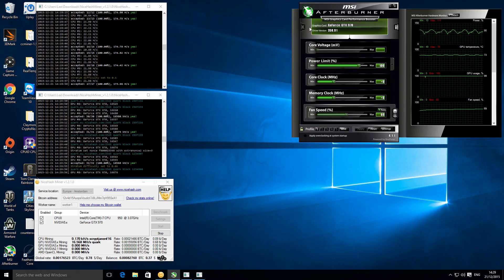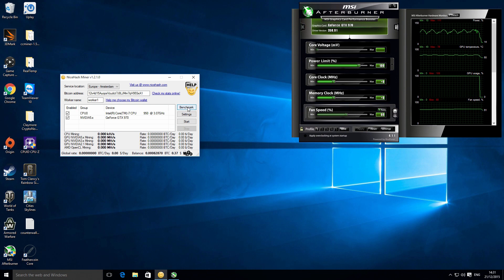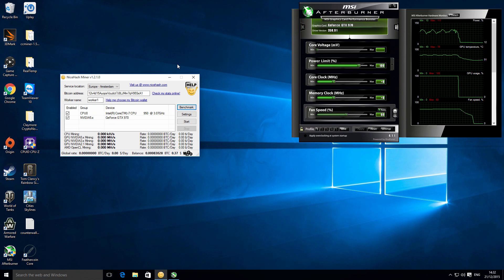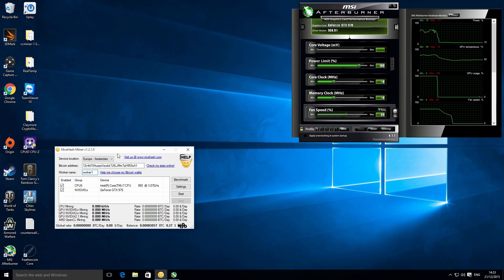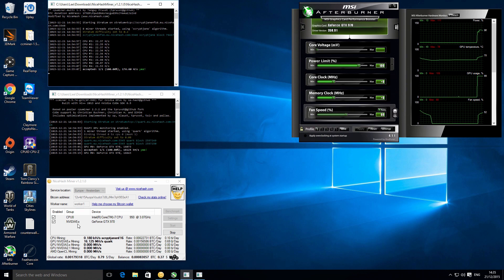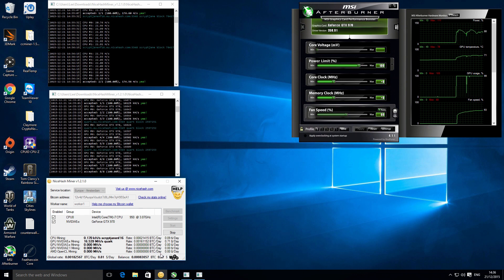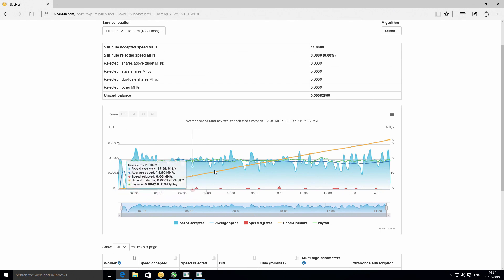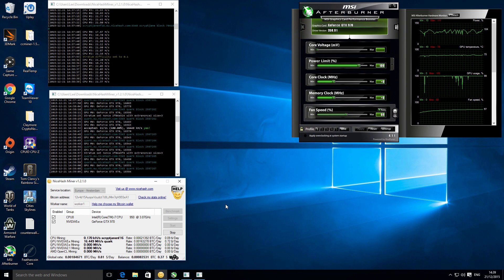NiceHash Miner Overview - Auto Mining GUI and Exchange for Bitcoin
A made a overview video for the NiceHash multi miner, it's a really good all in one package for altcoin mining and auto exchanging to Bitcoin.

Bitcoin 12v4d15AuopsVzudct7J8LJMm7qH95SxA1
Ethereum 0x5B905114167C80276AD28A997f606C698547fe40